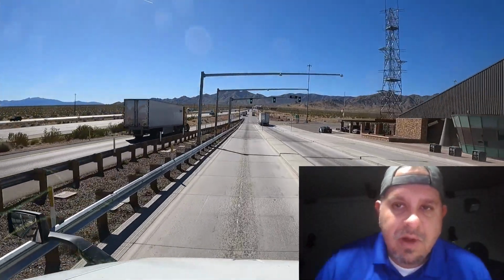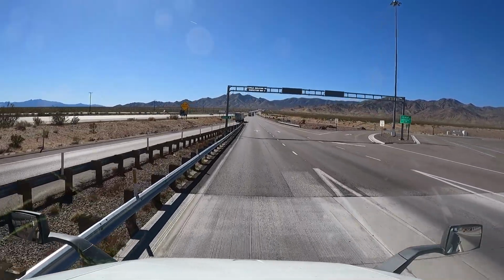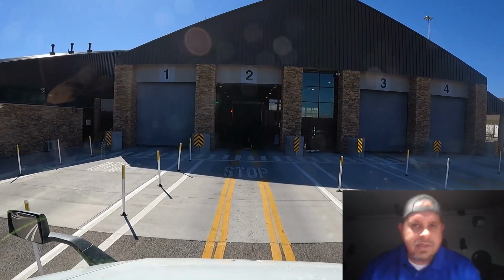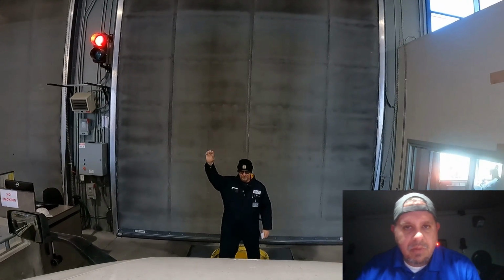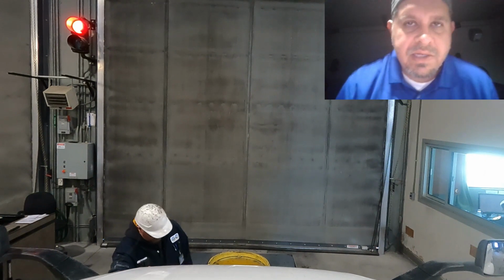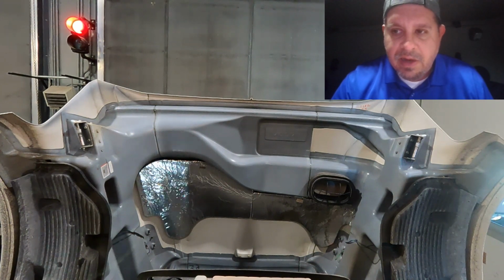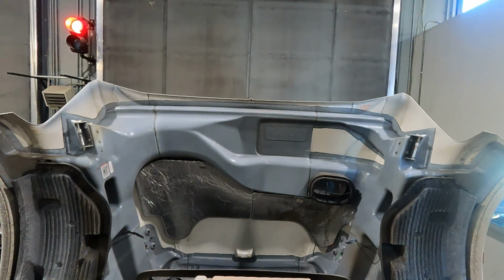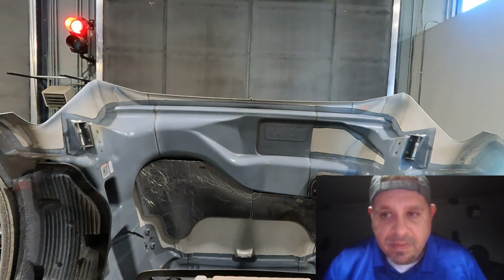California Dot Inspection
California Scales Decide to Inspect Trucker MFer

Find Me By searching platforms and google with # or @